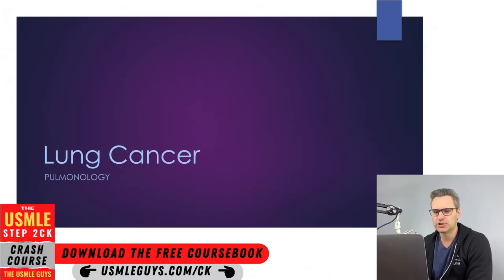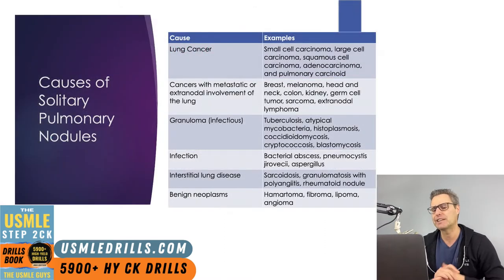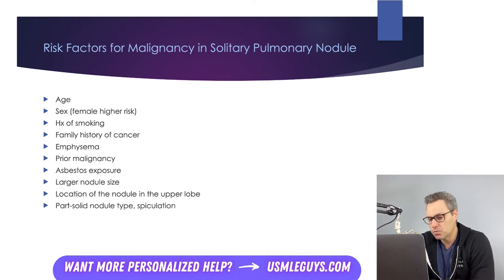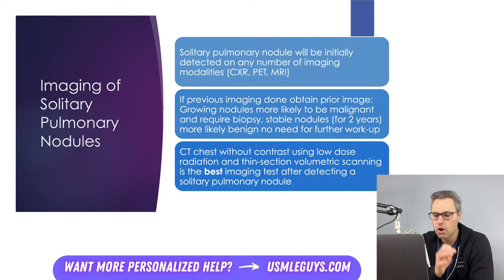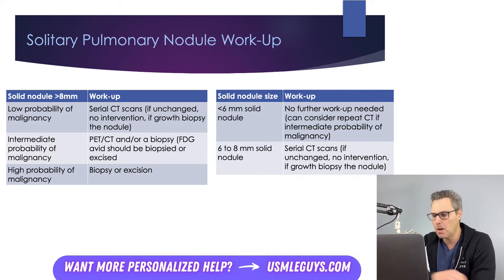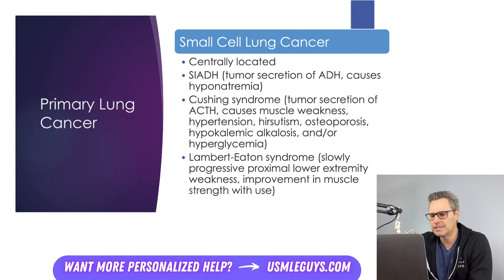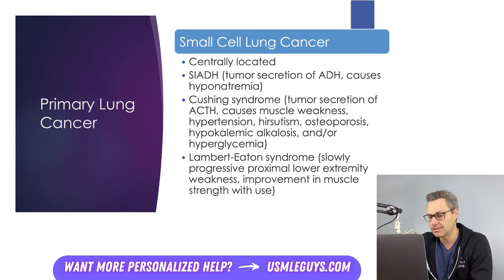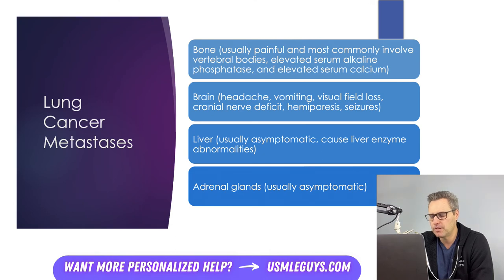USMLE Guys Step 2 CK Crash Course: Pulmonology Lecture 2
💡 USMLE Step 2 CK Crash Course - Pulmonology Lecture 2

📚 TOPICS: Lung cancer